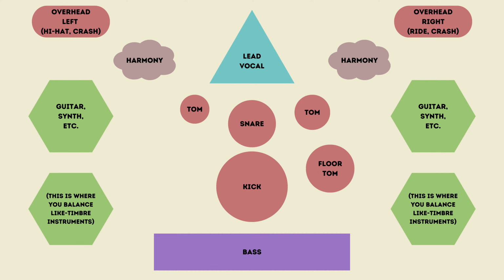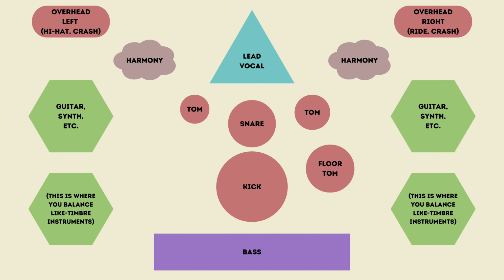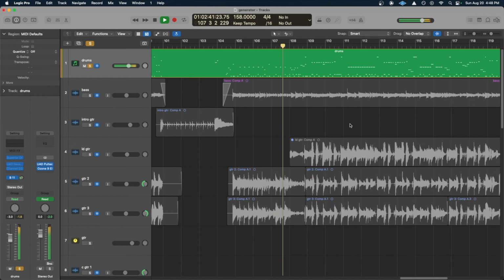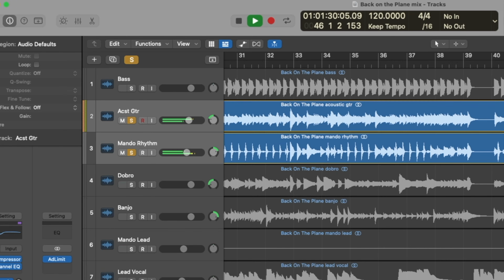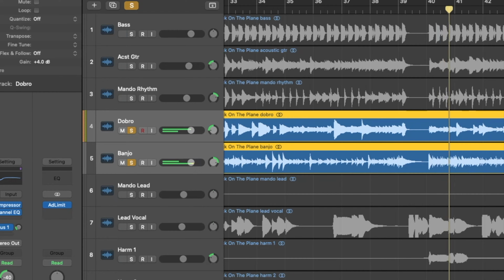Panning 101 | Mixing Basics Ep. 1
In this video, I'll be talking all about panning! I'll go over what panning is and why and how we use it in mixing and music production.

0:00 What is panning?
3:25 What goes where in the mix?
6:52 Panning different kinds of instruments
9:56 Double-tracking and panning guitars
12:44 How to use panning in a simple mix
13:32 Panning vocal harmonies
15:01 Conclusion